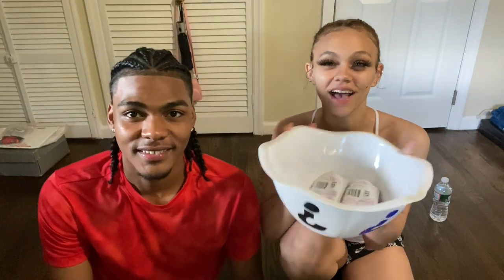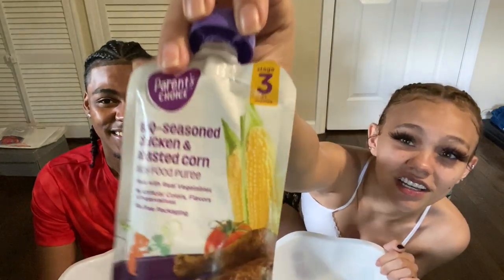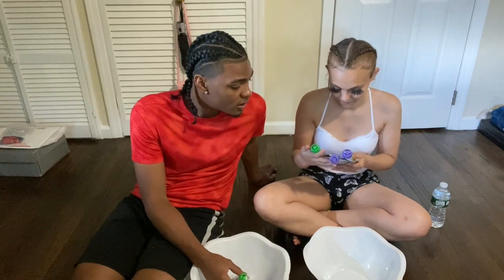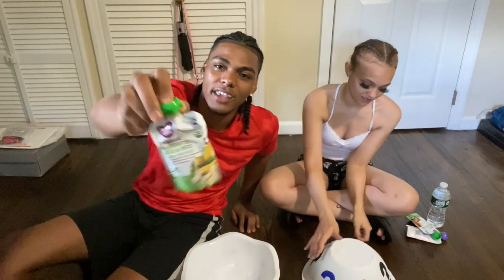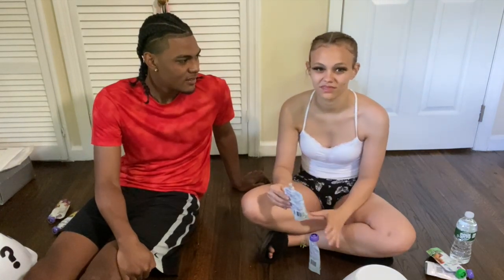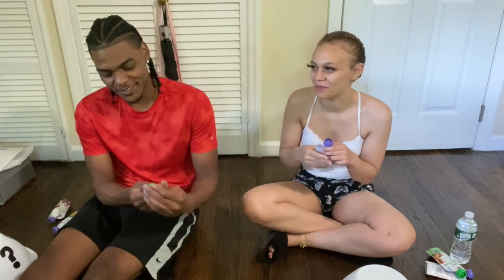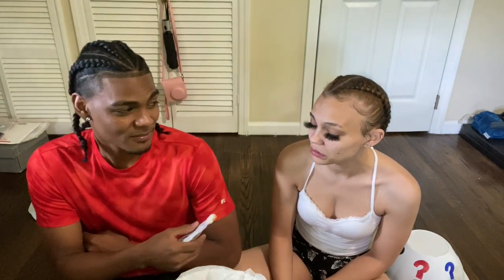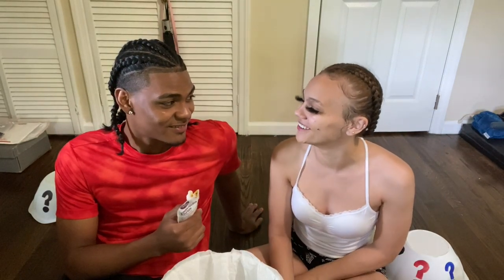BABY FOOD CHALLENGE! **ROSE THROWS UP** HILARIOUS!!!!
We hope you enjoyed!! Please feel free to give us any recommendations or feedback down below!!
Rose's Ig: @roseleedi
Miah's Ig: @miah.nyc
Our Couple's IG: @cupids.c3
Outro by: @studiocreativiti on IG